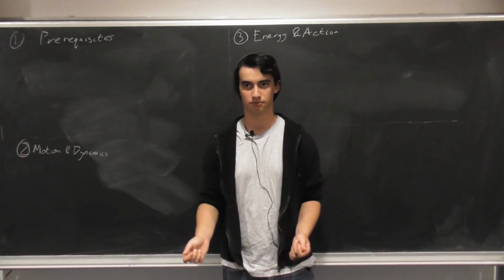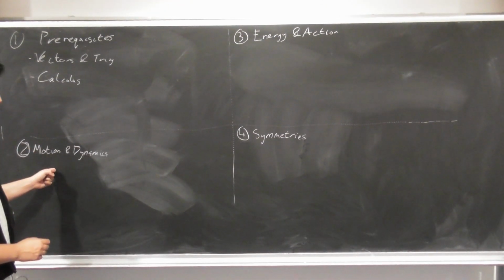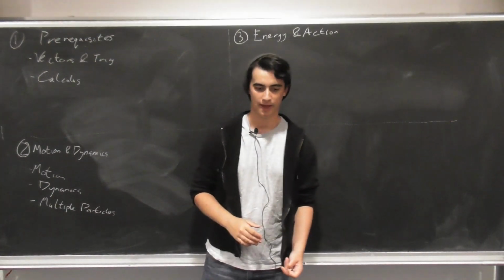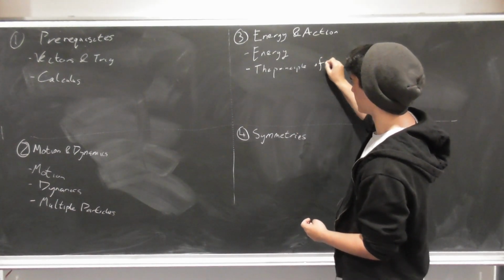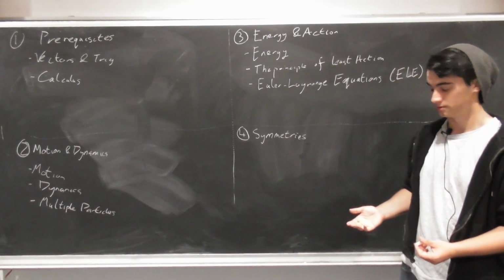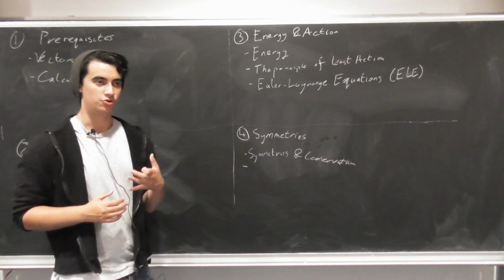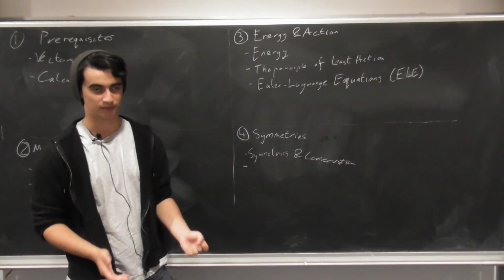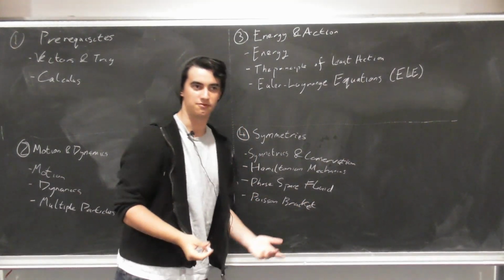Mechanics #0 - Introduction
In this lecture I give an overview of the topics covered throughout the series.
Lectures inspired by Leonard Susskind's "The Theoretical Minimum", delivered by Casey Farren-Colloty.